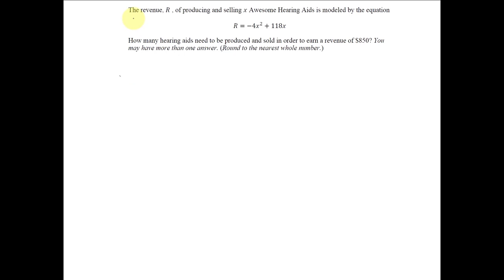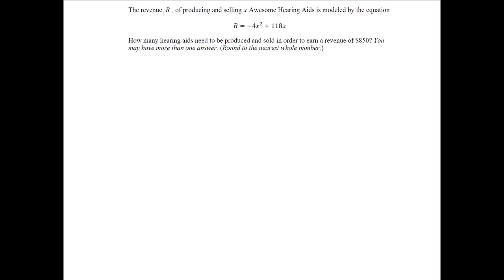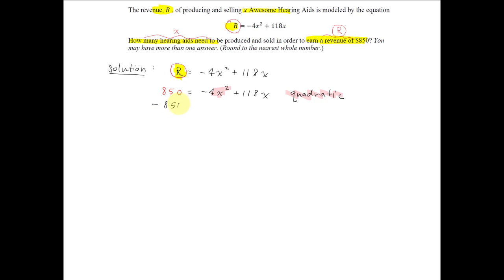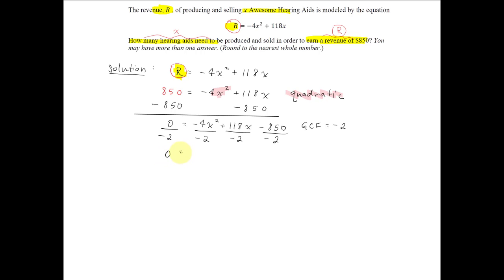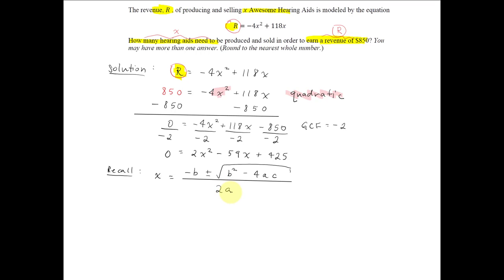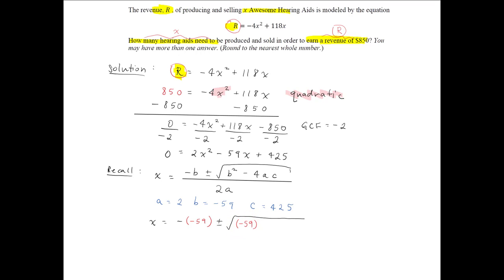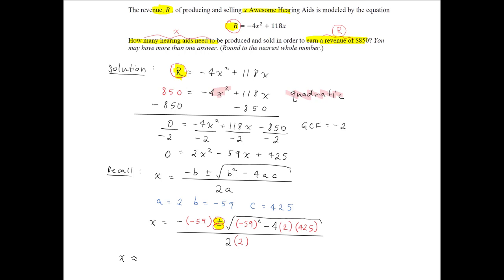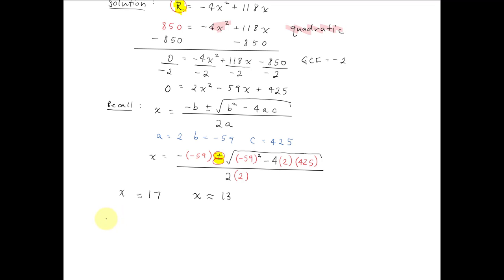Quadratic Applications- Revenue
Solving quadratic applications involving revenue. Solve by using the quadratic formula.